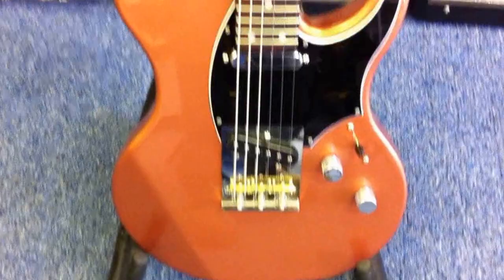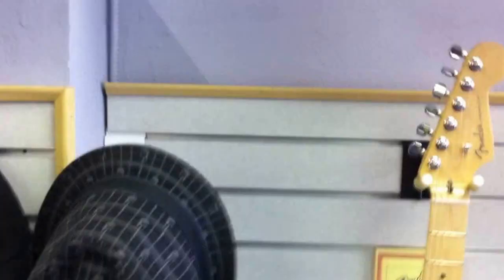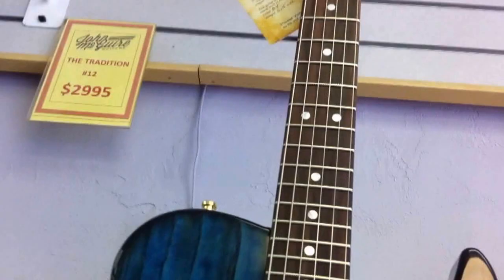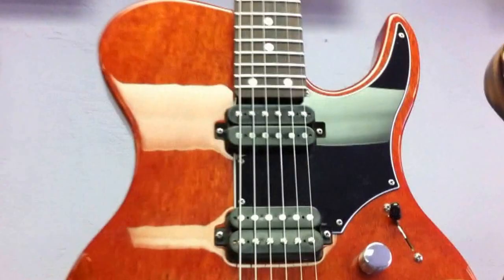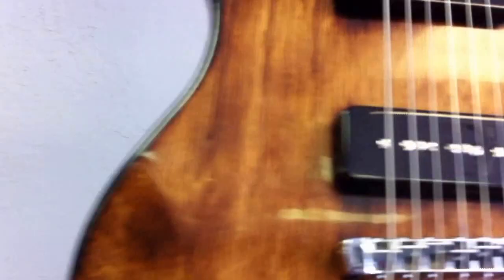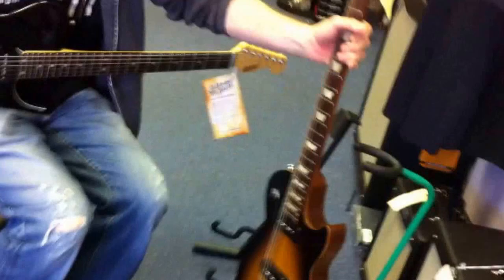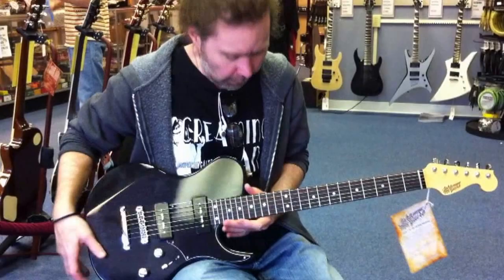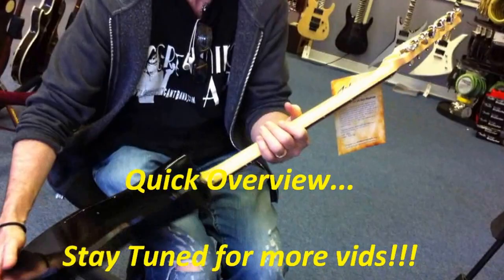NEW John McGuire Guitars! - Quick Overview